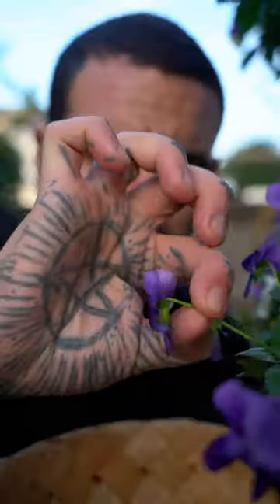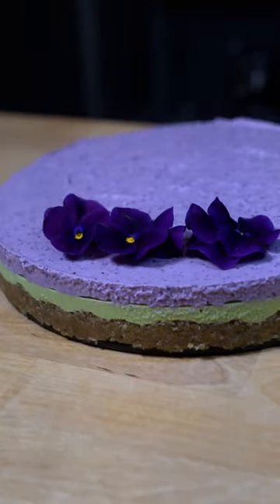Stinging nettles cake